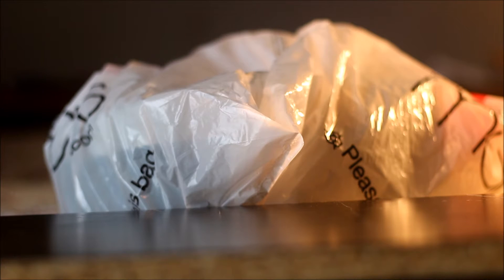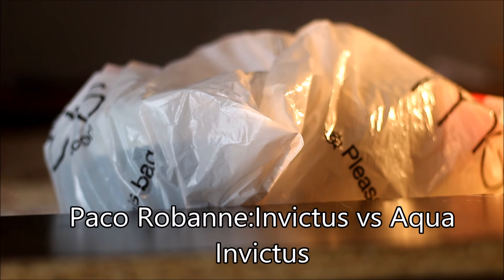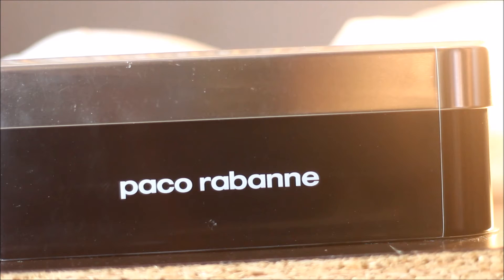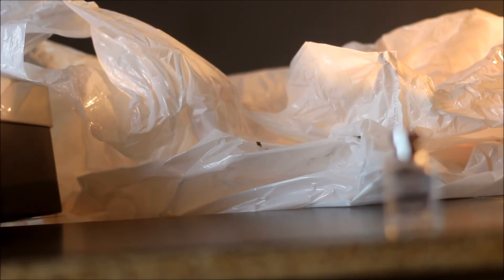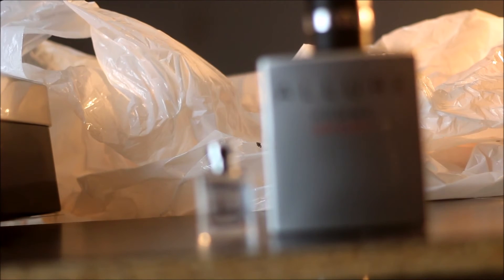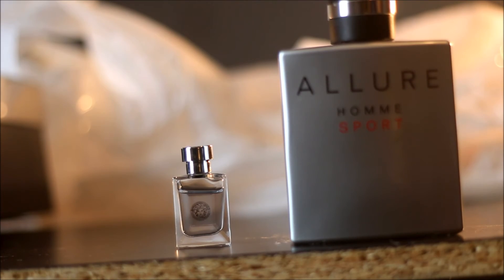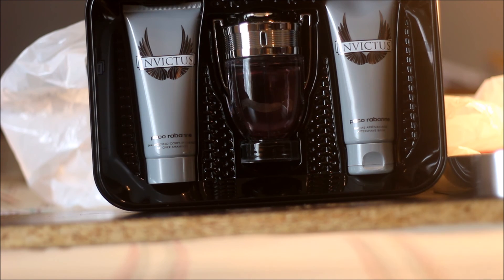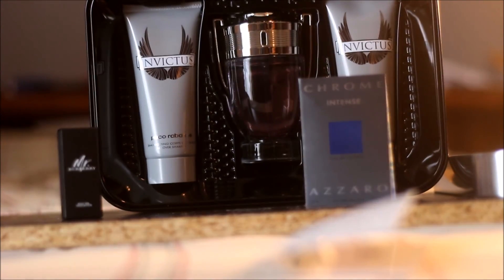Paco Rabanne:Invictus vs Invictus Aqua review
In this video i give my opinion on Invictus and it's flanker Invictus Aqua.I hope this video helps